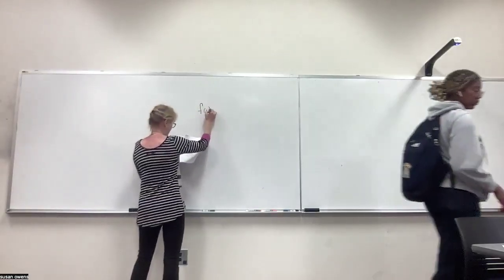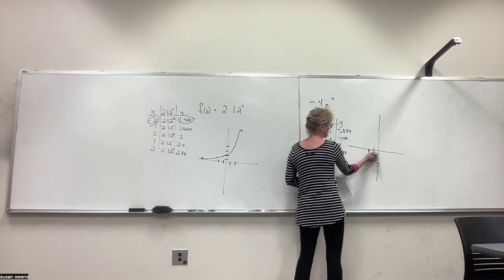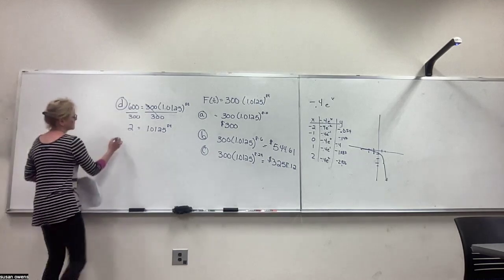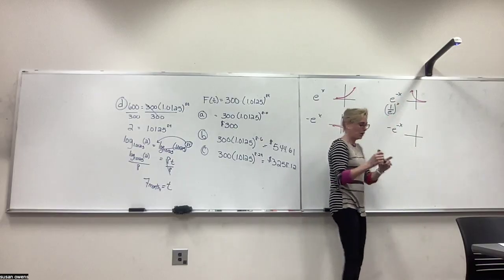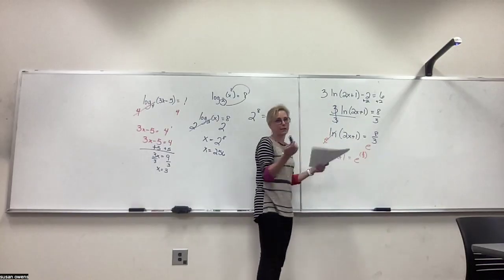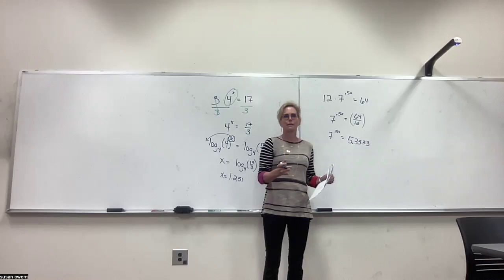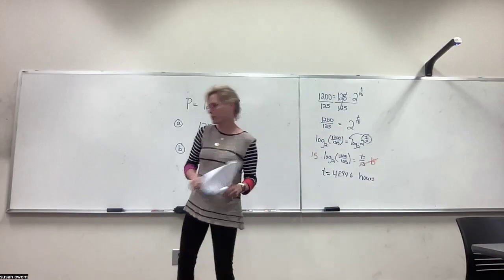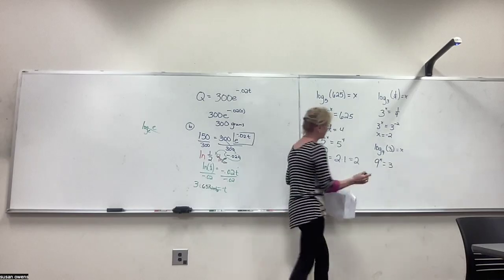nit 4 test review